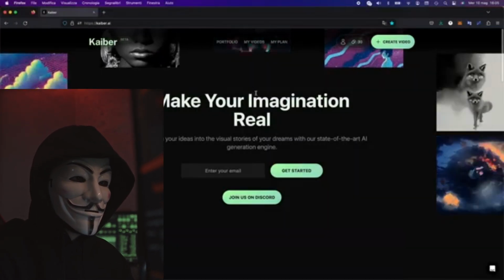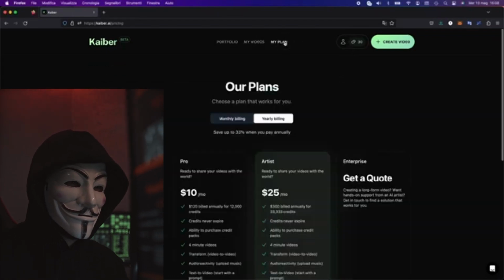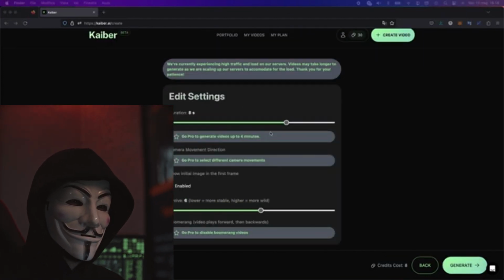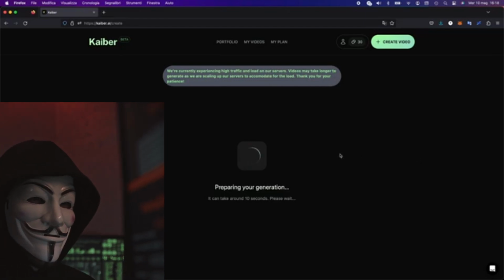Kaiber.AI creating amazing animations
Welcome to the How to in 60 seconds YouTube channel dedicated to artificial intelligence!

In this Kaiber AI Tutorial, you'll learn how to create a basic AI using the Kaiber platform.

If you're interested in learning how to create a basic AI using the Kaiber platform, then watch this tutorial! You'll learn how to create a basic AI, using the Kaiber platform. This AI will be able to recognize and learn from data, which will help you develop smarter algorithms in the future!
Explore Kaiber.AI: Creating Extraordinary Animations in Just a Few Steps!"

Our channel focuses on learning more about artificial intelligence and its applications. You will find a wide range of videos exploring this fascinating and constantly evolving field.

We are here to offer accurate and accessible content on this crucial topic.